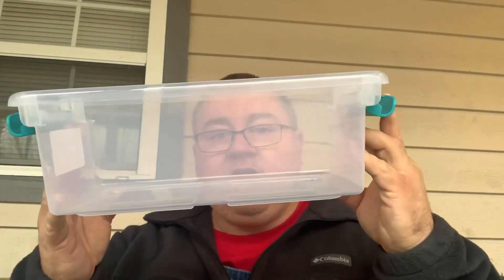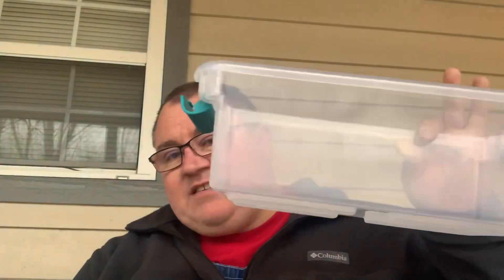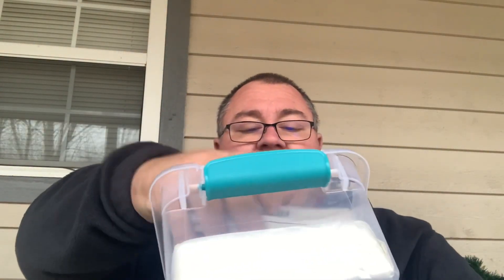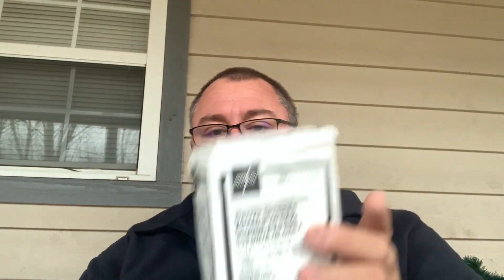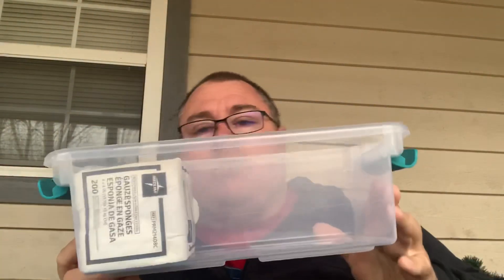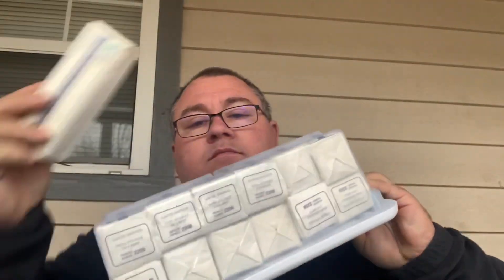Medical prep extras 1 of 3